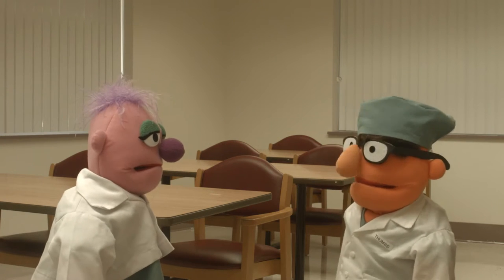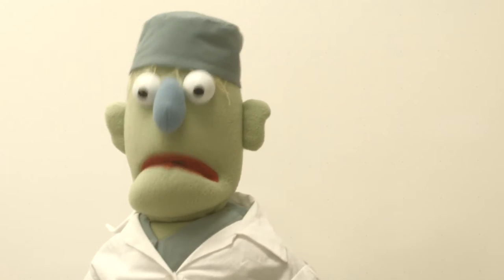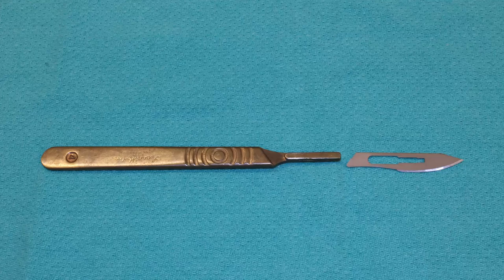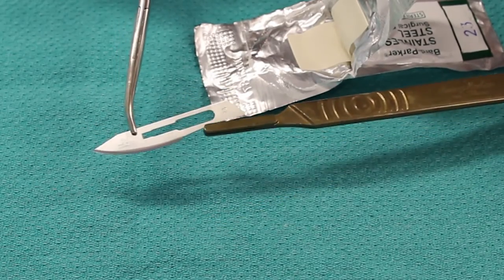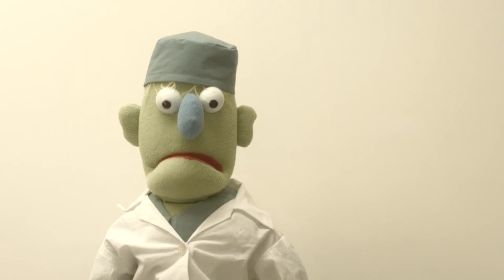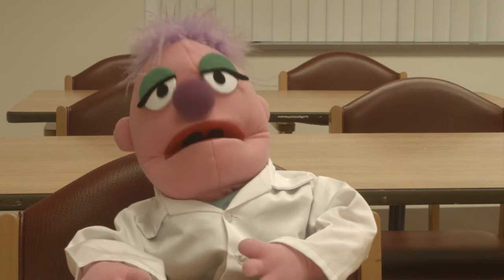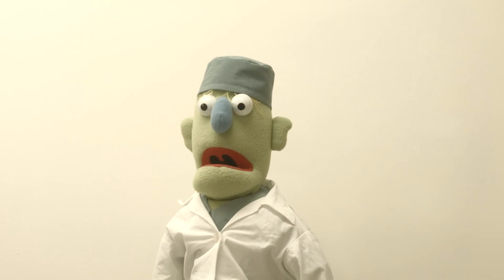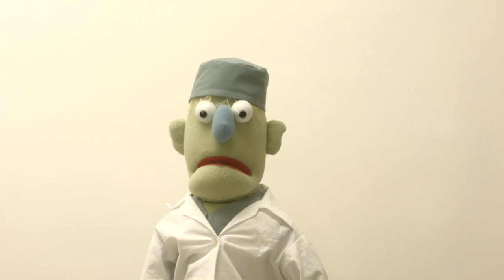Dr. Scalpel's Guide to Surgery: The Scalpel (Episode 5)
In this episode of Muppet Surgery Dr. Scalpel and Thumbs teach Alex about the scalpel. Including how the mount the scalpel, different types of blades, and different ways to hold the scalpel.